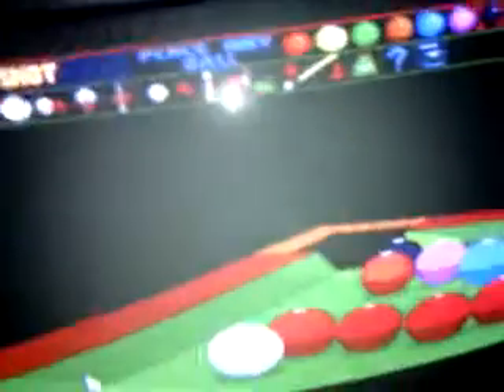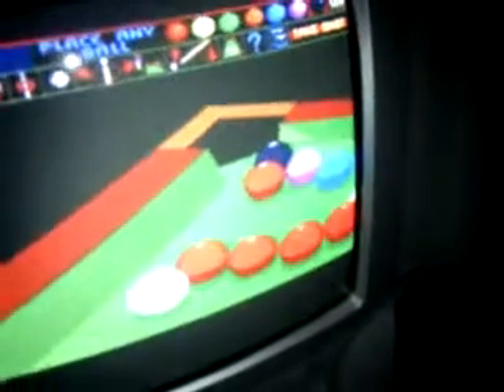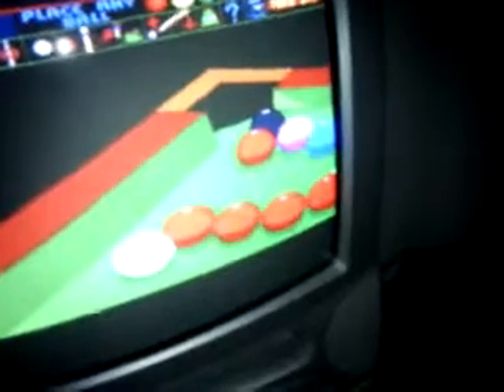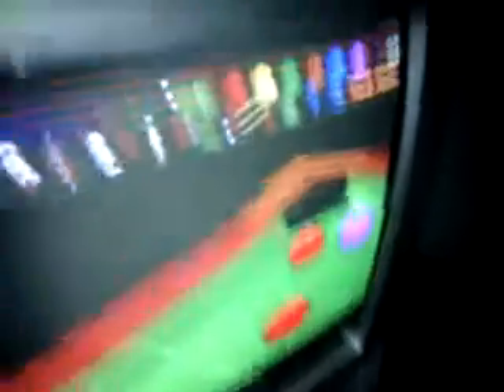An Amiga Tribute to Big Break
I love the old game show Big Break. I wanted to play Jimmy White's Whirlwind Snooker. A course of action presented itself to me. Here's to JV! Good night JV!